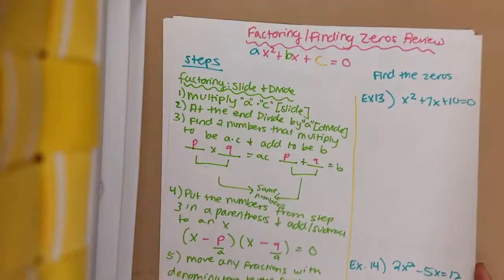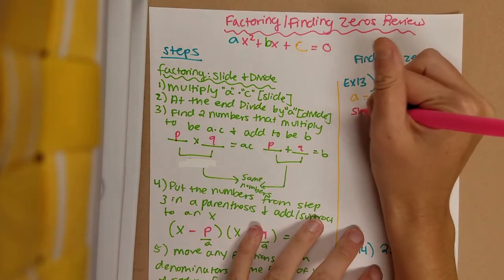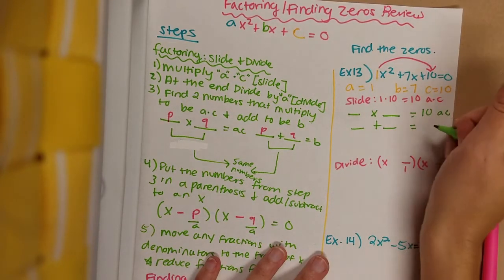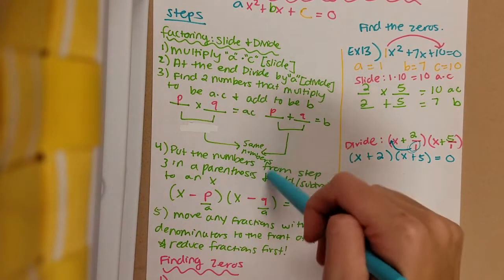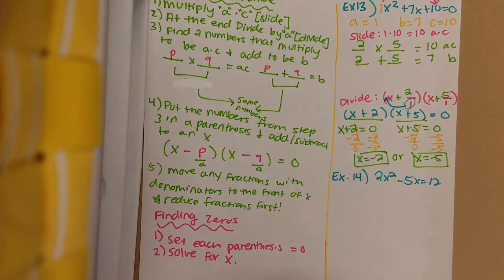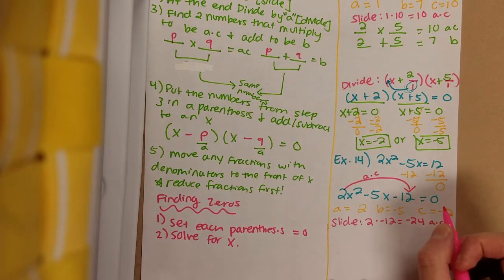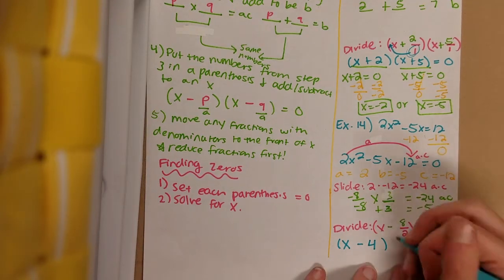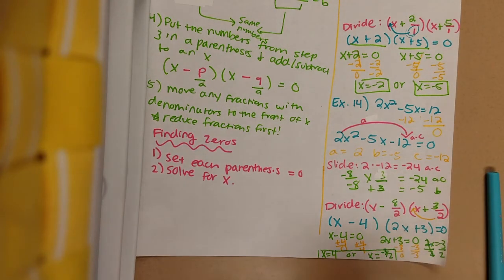Ex 13, 14 Slide and Divide Factoring